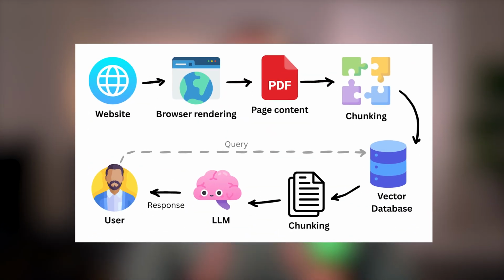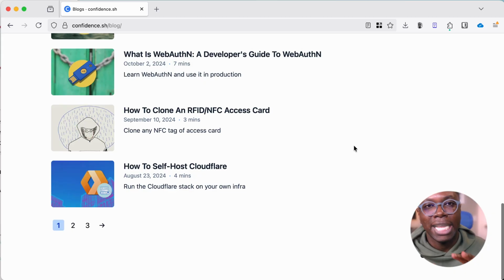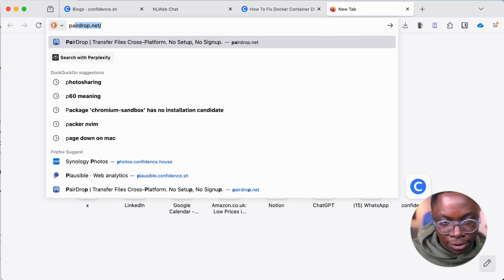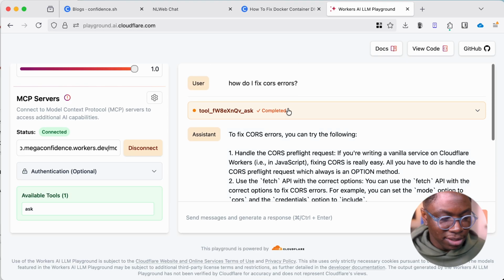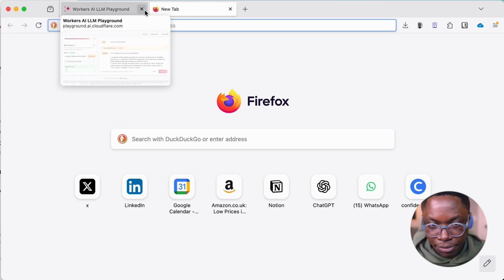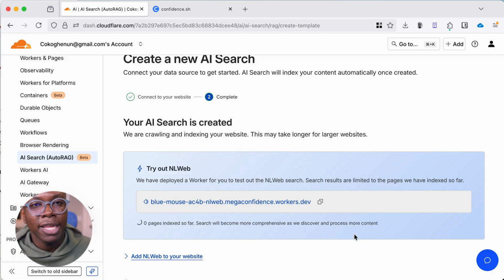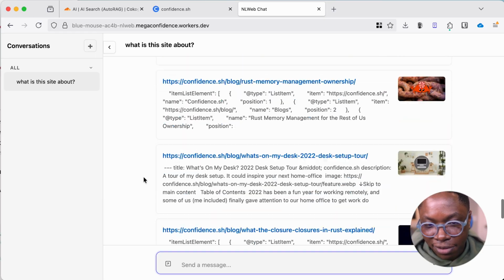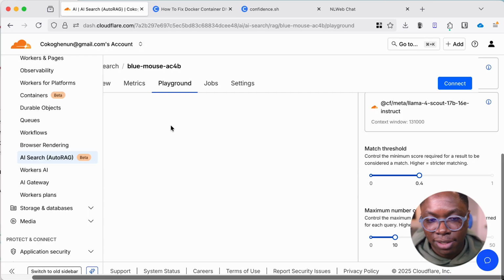Make Your Website Smart: Add AI Search with NLWeb in 10 Minutes — No Coding Needed!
In this video, we’ll show you how to add powerful AI search to any website in just 10 minutes using Microsoft's NLWeb — no coding required! 🚀 Whether you’re running a blog, documentation site, or online store, NLWeb makes it easy to integrate natural language search that understands your content and delivers smarter results. Watch as we walk you through setup, customisation, and live examples, so you can supercharge your site’s search experience with AI in minutes.

⏱️ Chapters
00:00 – Intro
01:28 – Live demo
05:03 – What is NLWeb
06:54 – How to deploy NLWeb on Cloudflare
12:15 – What's next